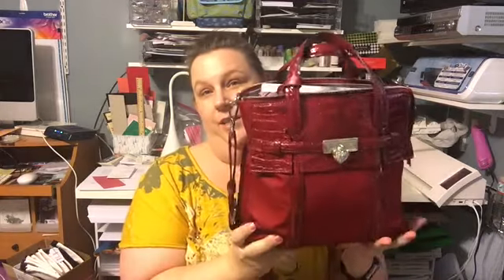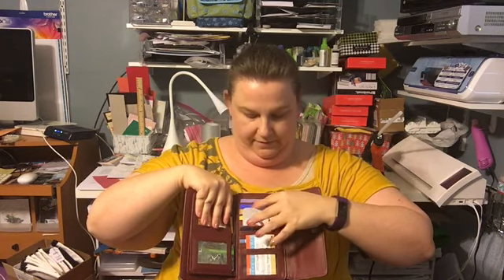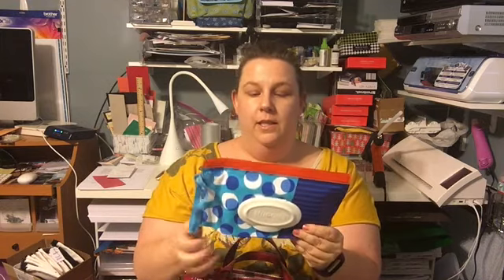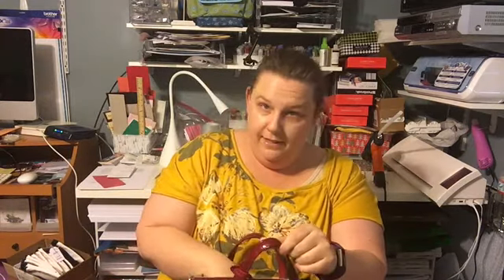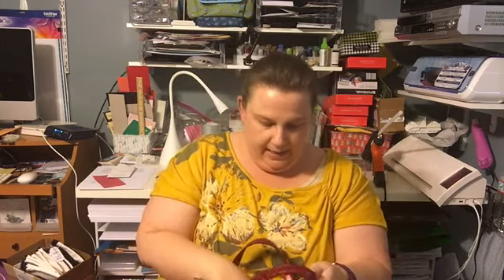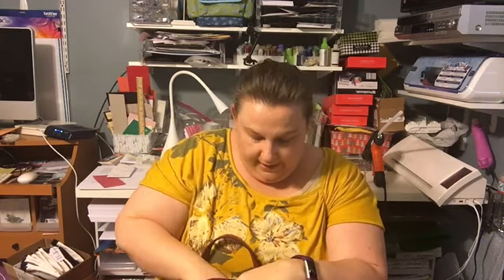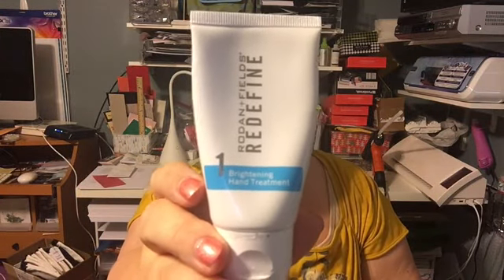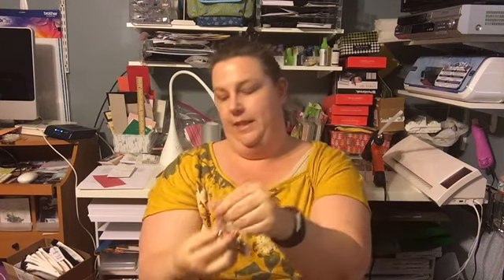What’s in my purse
Since I was hunting around for a planner to fit into my purse, let me show you  what my purse looks like.